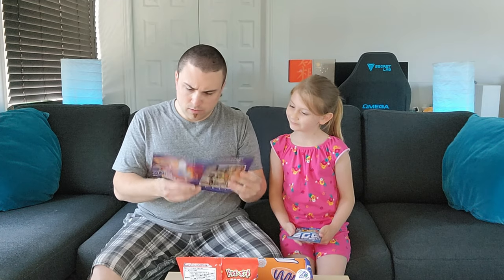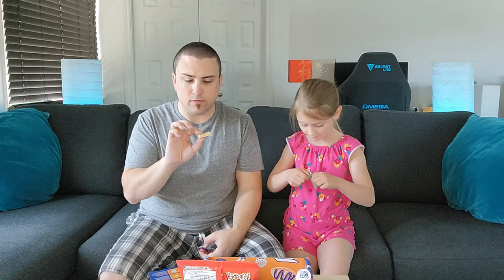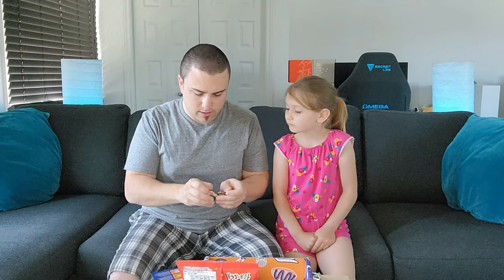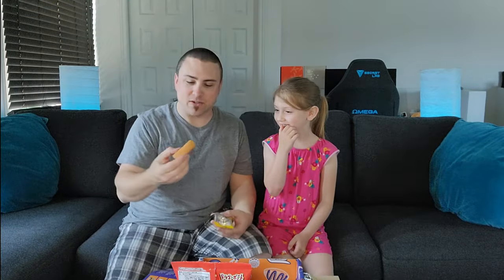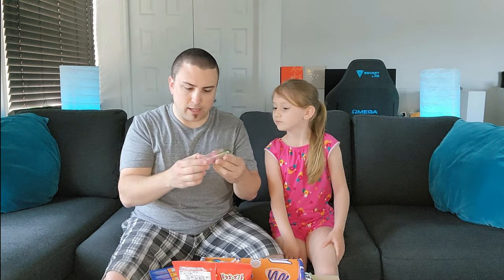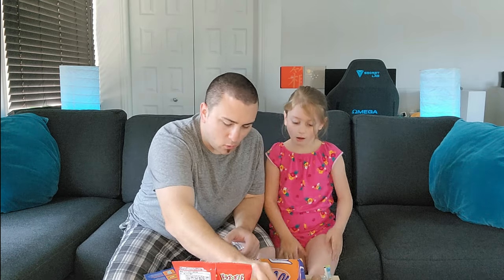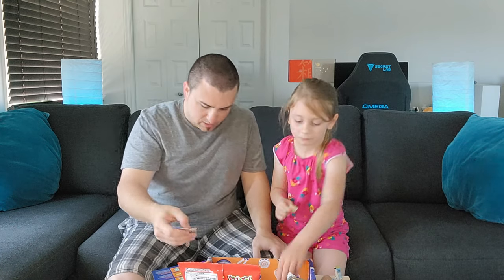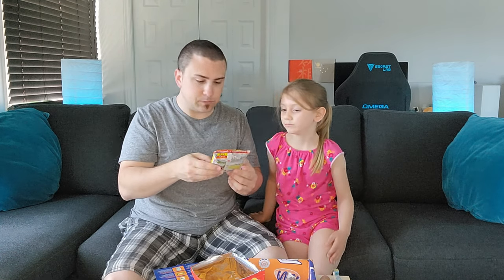TokyoTreat x Funimation - June 2021 Box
In this video we will be unboxing the TokyoTreat x Funimation box from June 2021.  You'll get an aerial unboxing as well as a tasting session.

I am not paid for any of these videos, I just want to share my love for snack boxes with everyone!

Don't worry audio quality will be better in future videos - I already bought a microphone.
Sorry about some of the video quality - I reset my camera and didn't select 4K afterwards.

Filmed using: Samsung S21
Edited in: FilmoraX